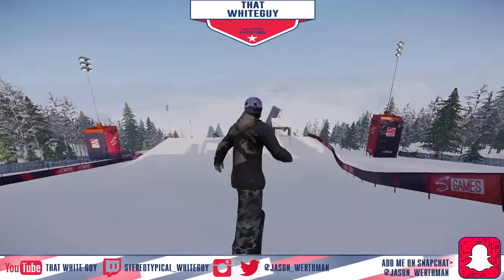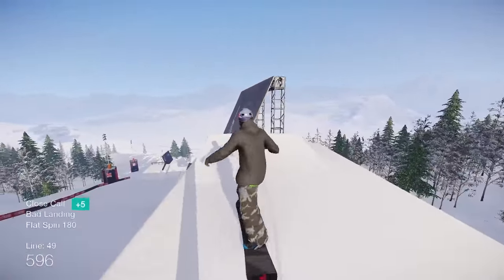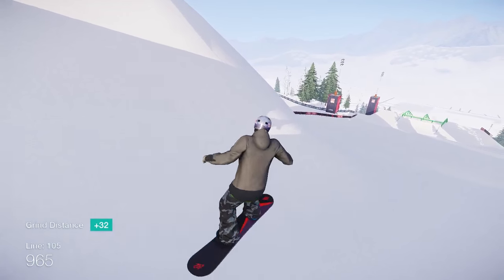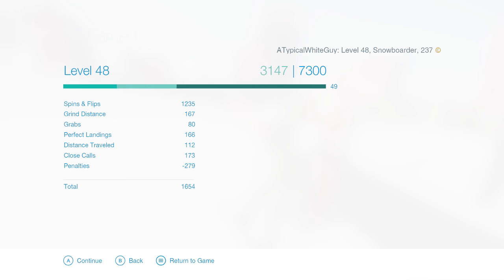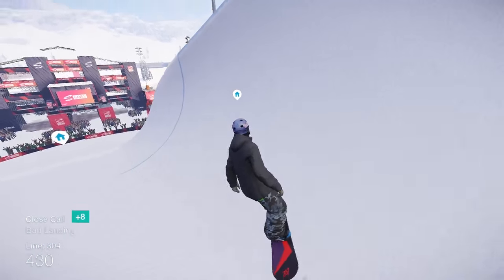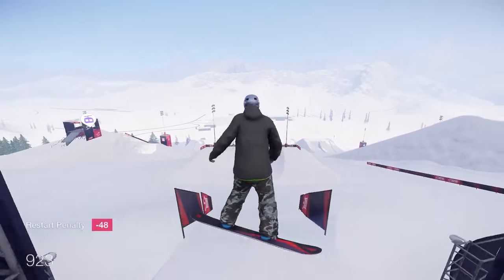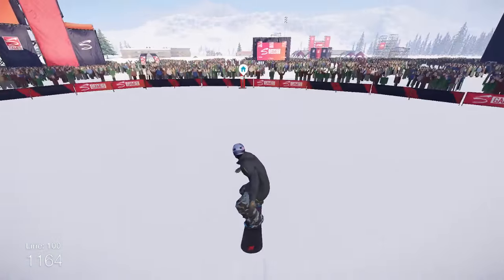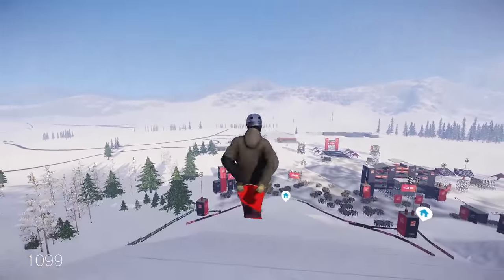Snowboards Are Out! | SNOW The Game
Yeah im quite a bit behind on getting this out there, but they are out for everyone now, I have fun with and and you probably will too, check out the game